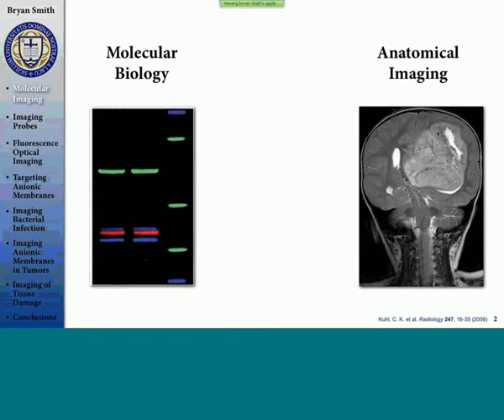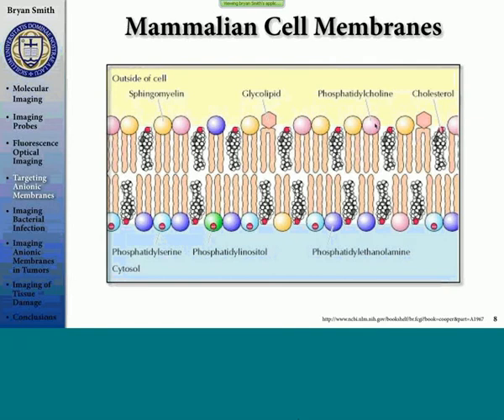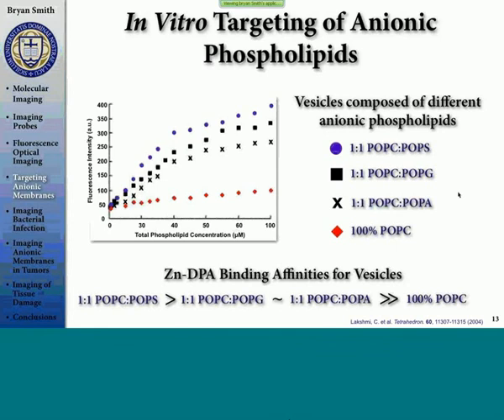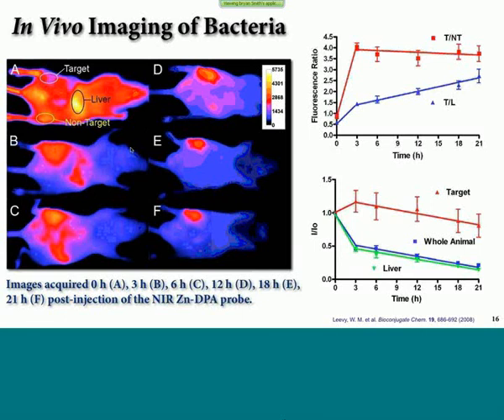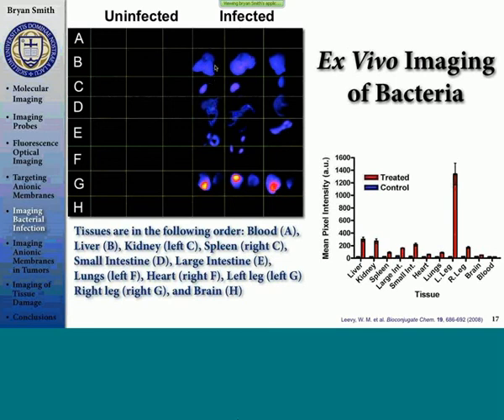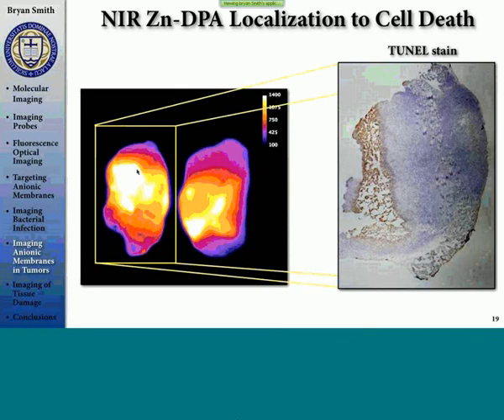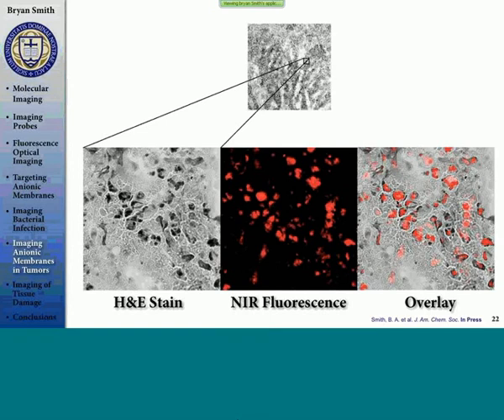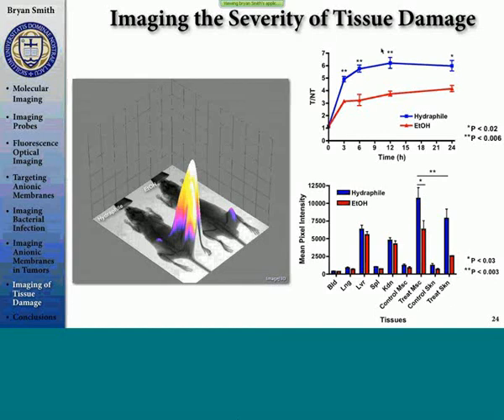Optical Imaging of Anionic Membranes for Detecting and Monitoring Disease States In-Vivo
There is a major ongoing research effort to identify oligonucleotide and protein biomarkers of disease. While the use of phospholipid biomarkers are less common, there is increasing evidence that the membrane surfaces of certain cells and particles of biomedical significance (such as apoptotic cells, tumor vasculature, bacteria, and viruses), expose unusually high levels of negatively charged phospholipids.

Proteins and antibodies that can selectively target these anionic membrane surfaces and distinguish them from the near-neutral membrane surfaces of normal human cells have promising potential as imaging probes. It is often challenging to optimize the formulation and pharmaceutical properties of proteins, thus the need to develop small molecules that mimic these proteins and exhibit the same or enhanced targeting capabilities.

We will discuss the development of a series of fluorescent probes, each composed of synthetic zinc (II)-dipicolylamine affinity ligand conjugated to a near-infrared dye. These small molecule probes can target anionic membranes, permitting detection of bacterial infection, tumors, and tissue damage in living animals. The In Vivo Multispectral Imaging System FX was utilized to evaluate the utility of these probes for binding anionic membranes in live animals. Longitudinal studies could be readily performed, as animals did not need to be sacrificed between experiments.